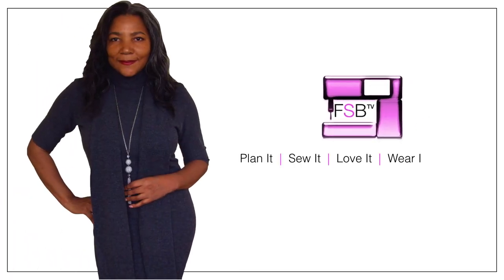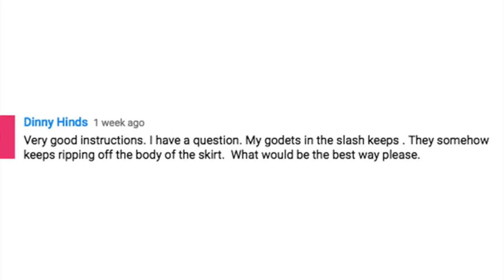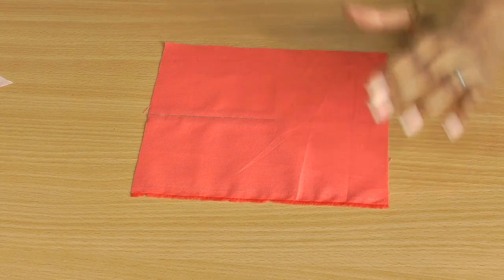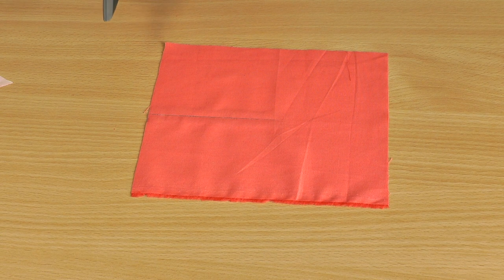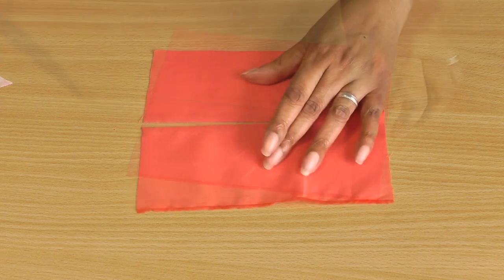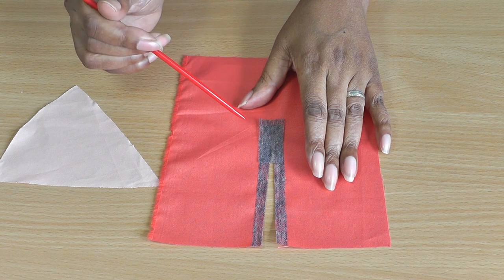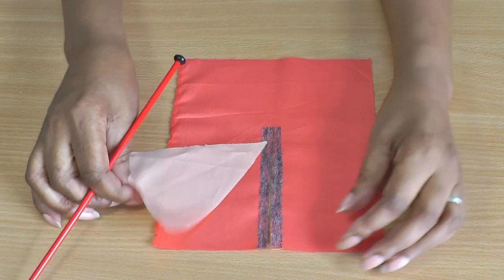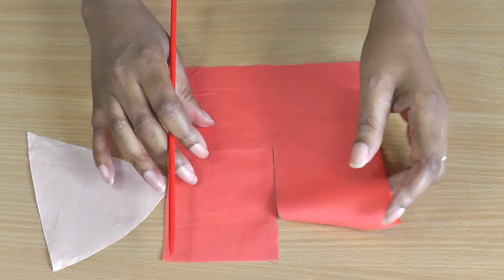Godet Inserts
Godet Inserts. Stabilising the area in which a godet inserts will be sewn can prevent problems of the godet coming away from the hemline of a garment. When inserting them into a slash ‘the cut in the fabric’ there is no seam allowance. I will share some tip and tricks to make the process of sewing them into place a lot easier in this video tutorial.